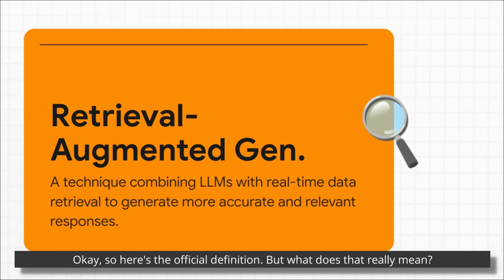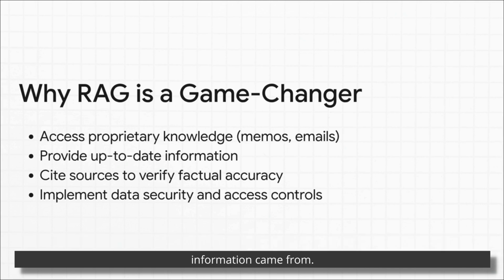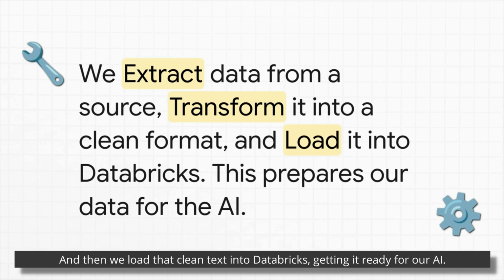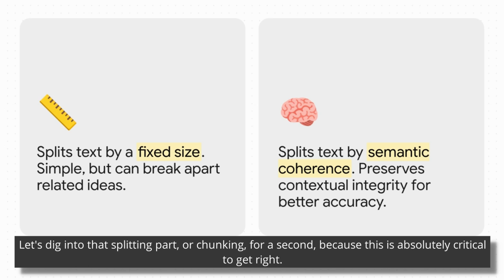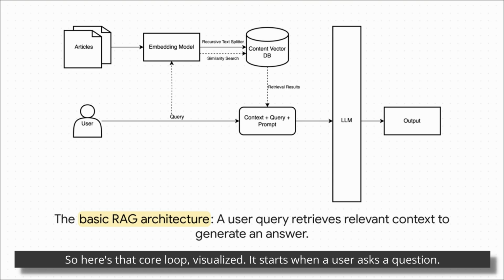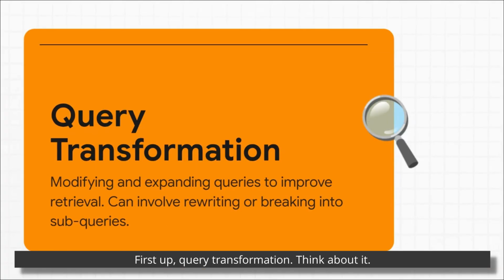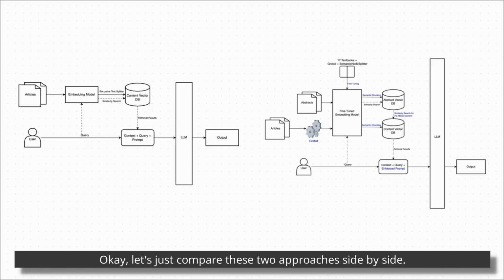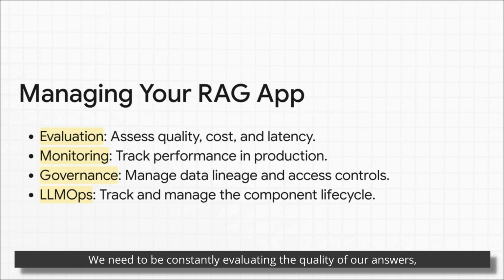Building RAG on Databricks: Step-by-Step Guide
Retrieval-augmented generation (RAG) is one of the hottest trends in Generative AI. It enables LLMs to provide accurate, up-to-date, and context-aware responses by combining external knowledge retrieval with AI-powered text generation.

In this video, we show you how to build a RAG pipeline on Databricks, leveraging its Lakehouse platform, Delta Tables, Vector Search, and MLflow integration to create powerful, production-ready AI systems.

1️⃣ Introduction to RAG – What is Retrieval-Augmented Generation and why it matters.
2️⃣ Why Databricks for RAG? – Lakehouse + Vector Search + MLflow + DBRX.
3️⃣ Step-by-Step RAG Pipeline

Data ingestion and preparation with Delta Lake.

Creating vector embeddings and storing them in Databricks Vector Search.

Query workflow: retrieving relevant context.

Generating answers with LLMs on Databricks (e.g., DBRX, MosaicML models).
4️⃣ Use Cases – RAG for documentation, Q&A, customer service, compliance, healthcare, and enterprise knowledge bases.
5️⃣ Scaling RAG Pipelines – Deploying with Databricks Model Serving, MLflow, and Unity Catalog.
6️⃣ Best Practices – Improving accuracy, reducing hallucinations, and optimizing performance.

Traditional LLMs are limited to their training data. By combining retrieval (search) with generation (LLM responses), RAG allows you to:

Use your own enterprise data in AI workflows.

Provide trusted, up-to-date answers.

Enhance AI governance, security, and compliance with Databricks’ enterprise features.

🔹 Timestamps

00:00 – Intro to RAG
02:10 – Why RAG is Essential for Enterprises
04:30 – Why Databricks for RAG?
07:00 – Building the Pipeline (Step-by-Step)
12:30 – Query & Answer Flow
15:00 – Real-World Use Cases
18:00 – Scaling & Deployment on Databricks
20:00 – Best Practices & Tips
22:00 – Wrap-Up

📌 More Databricks AI Content:

[Databricks vs Snowflake – Ultimate Comparison]

[Generative AI Fundamentals in Databricks]

[Vector Databases & AI Workflows Explained]